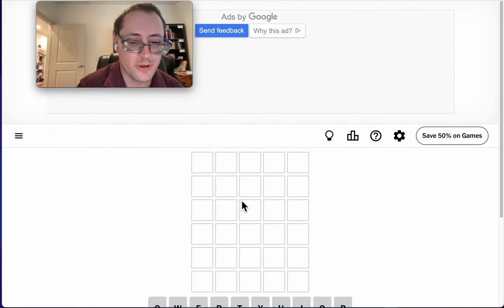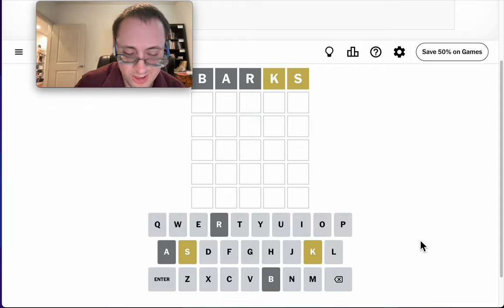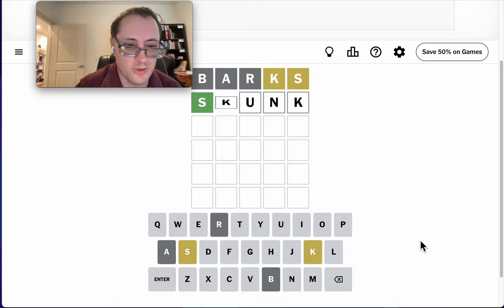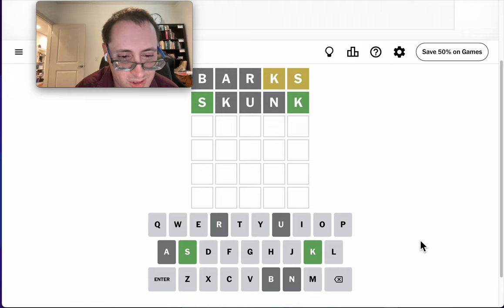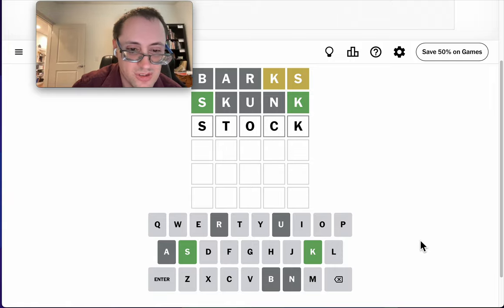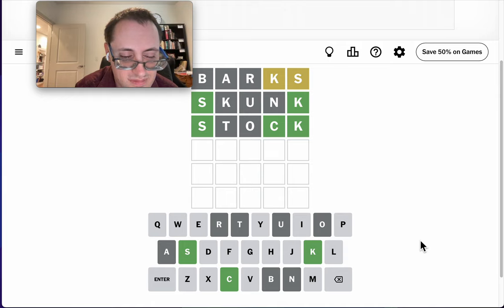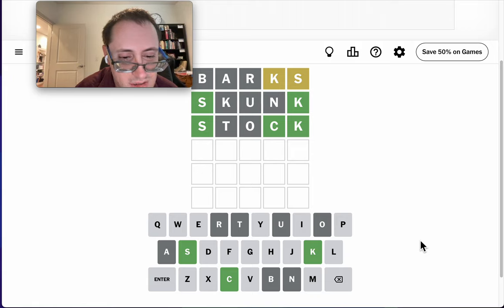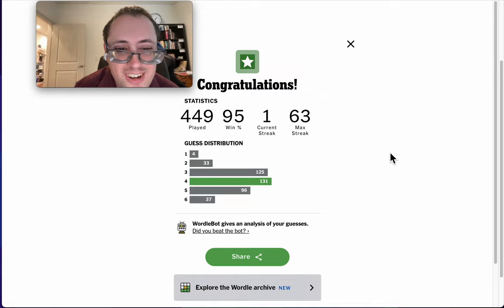Wordle 2024 07 21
An odd green pattern to start here.